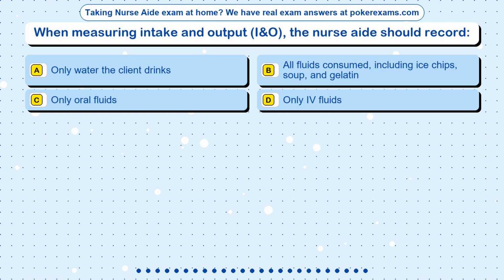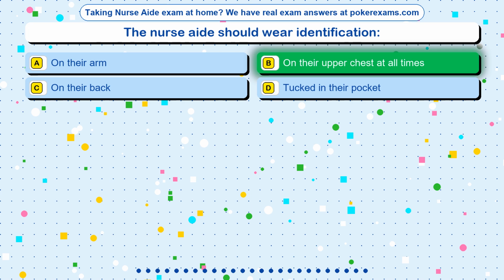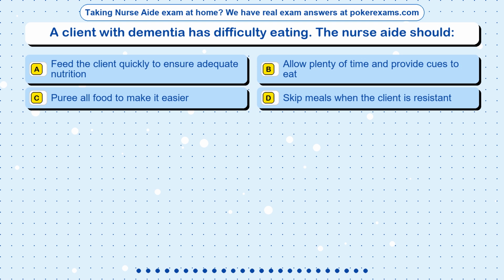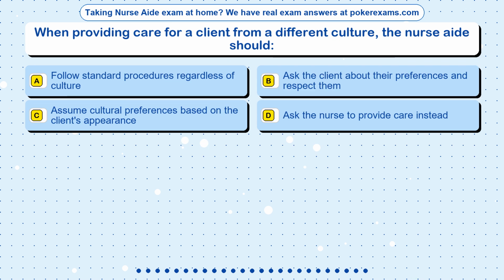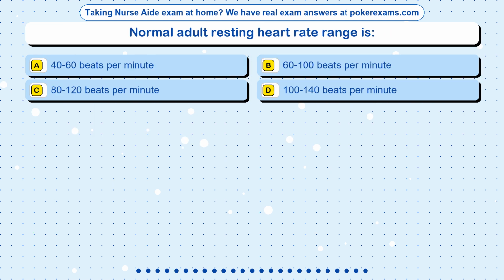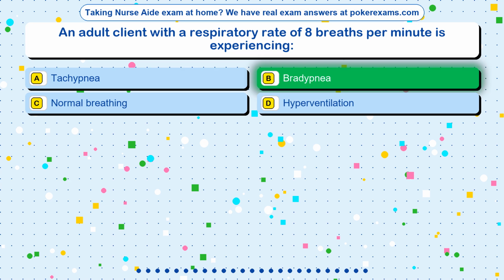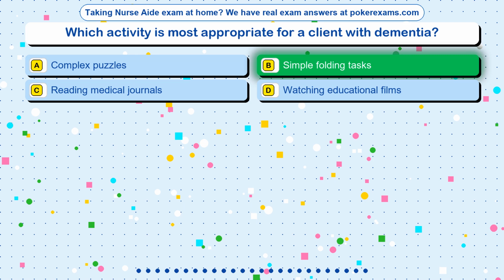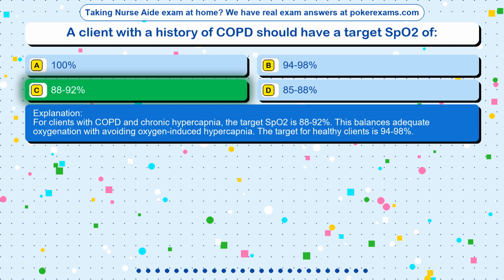Nurse Aide Test Prep GRE | 25+ Safe Care Questions Before Test Day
Nurse Aide Test Prep GRE is a helpful search phrase for students looking for Nurse Aide exam review, CNA-style practice questions, and clear explanations before test day. This video is for independent study and revision support, not official GRE, Nurse Aide, CNA, testing provider, or real exam content.

In this video, we review Nurse Aide-style practice questions with clear explanations to help you study patient care, infection control, resident rights, safety, communication, vital signs, transfers, documentation, and basic nursing skills. This GRE-style test prep review can help you slow down, read carefully, and choose the safest answer in real resident care situations.

Many Nurse Aide test prep questions are written like real patient care scenarios. You may be asked what the nurse aide should do first, what should be reported to the nurse, how to protect privacy, how to prevent infection, how to communicate respectfully, or how to respond when a resident has a sudden change in condition. The safest answer usually protects the resident, follows the care plan, respects resident rights, and prevents harm.

Use this Nurse Aide Test Prep GRE review by pausing before each answer, choosing your response, and listening carefully to the explanation. If you miss a question, write down the topic and review the rule again. The goal is to build safe nurse aide decision-making, avoid common mistakes, and feel more prepared before test day.